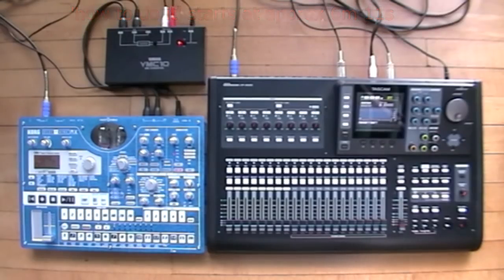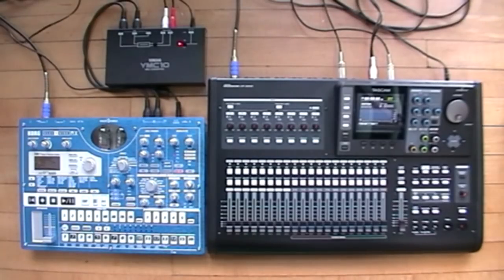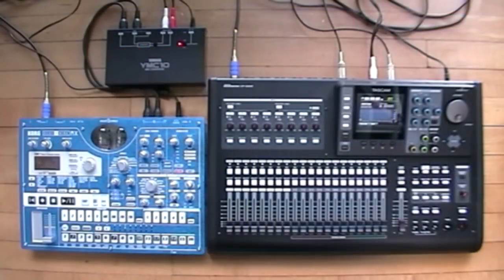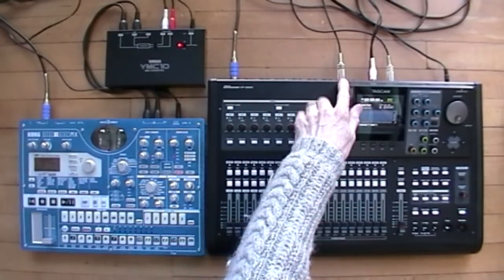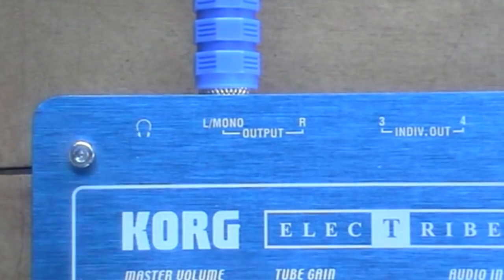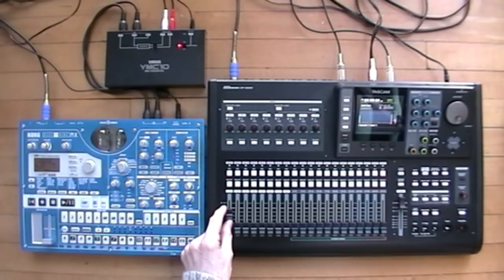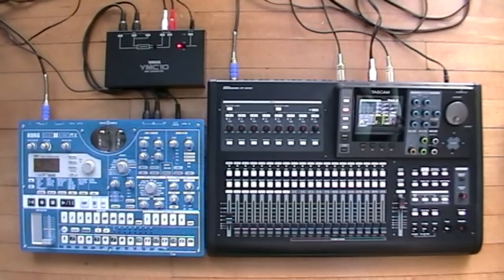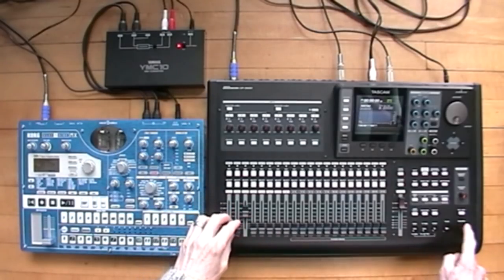Tascam DP24/32SD Tutorial 13: Midi Sync - old-school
Part 13 - using an external MIDI-sync box to synchronise overdubs. Note these sync boxes can be difficult to find nowadays, but 2nd-hand ones crop up regularly if you are patient. Search for 'midi sync' boxes and make sure they have an audio/smpte in/out and a MIDI in/out. Don't confuse them with DIN Sync or Sync24 units as they use a different sync protocol.

Here's a list of MIDI-sync boxes suggested by viewers: Yamaha YMC-10, Philip Rees TS-1, Midiman Syncman, MOTU Micro Express, Tascam MTS-30, Roland SBX-1, JLCooper PPS-2. Please note that some of these can only handle one of the 2 protocols mentioned in the video - basic timing clocks vs. MIDI Time Code (MTC), so check the device you want to sync with can handle this. Some gear can only handle the simple timing clock protocol.

Other alternatives are the Korg Volca or Electribe units (the newer ones, not older models such as the ER-1) which I'm informed use an audio-based sync signal so can be recorded/played-back directly - you should be able to use these *instead* of a MIDI-Sync unit (thanks to @James Weeks & @Orpheus Head for the info). You can confirm this by downloading the relevant user manual and seeing if it has sockets called Sync In/Out separate to the MIDI sockets.

Another alternative is to use a DAW to send & receive the sync tones, e.g. Reaper (thanks to @MrPaultheguitar for the info).